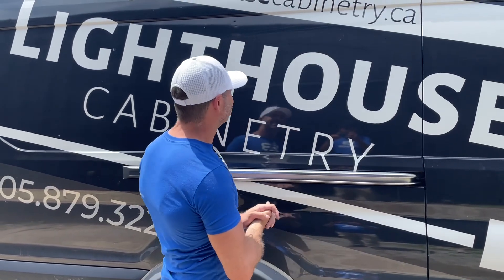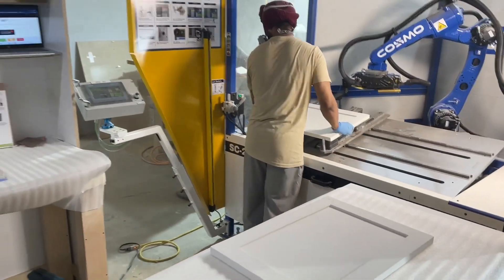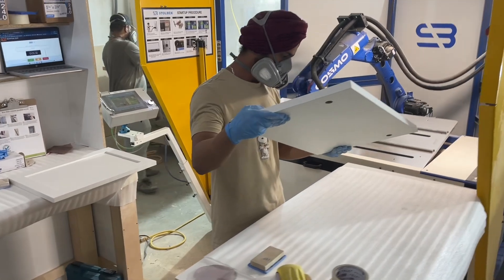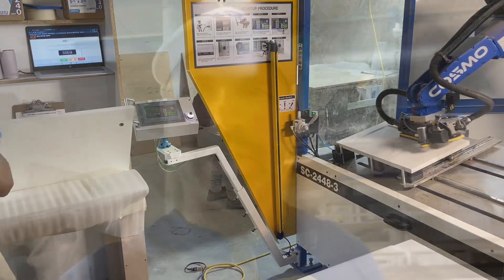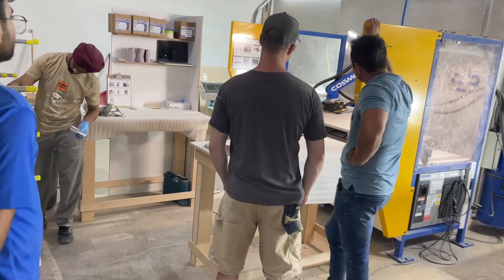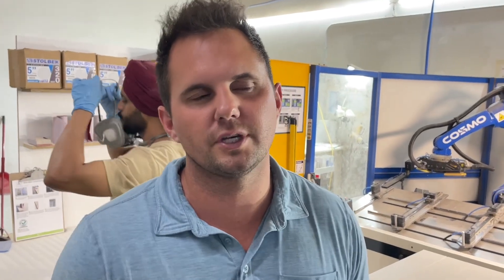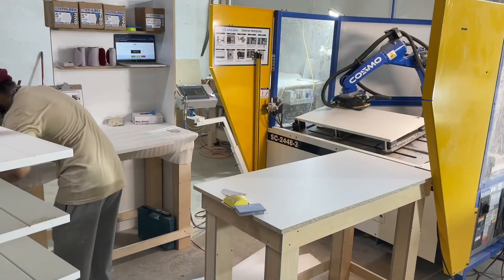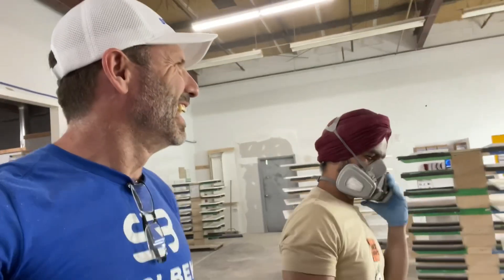Cosmo the Sanding robot saves another shop for hand sanding. Lighthouse cabinets robot install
Transforming the prep area with plug and play robotic automation.  Turn your existing operators into super hero’s with Cosmo the robot helper